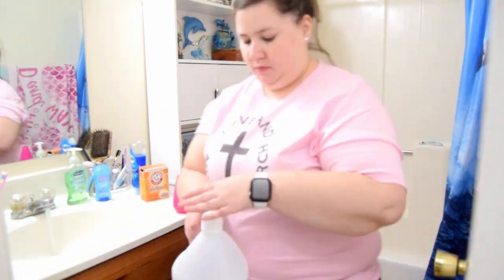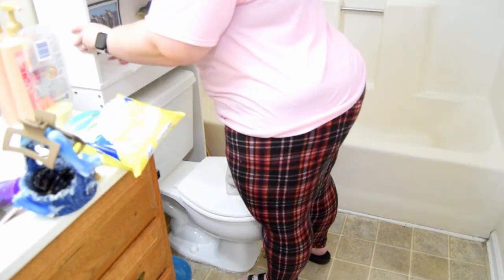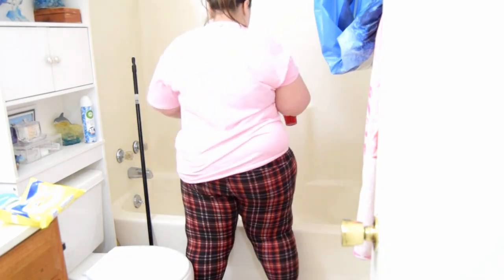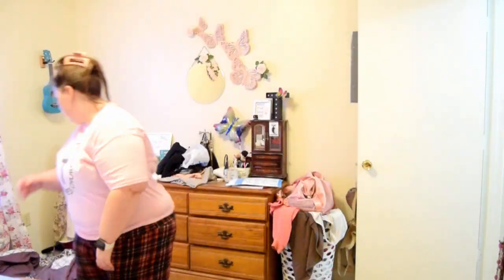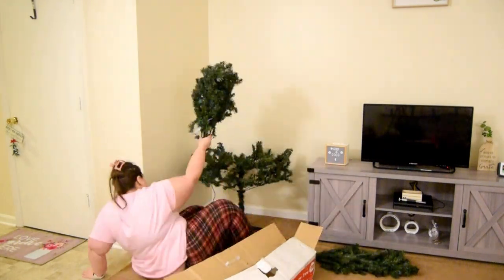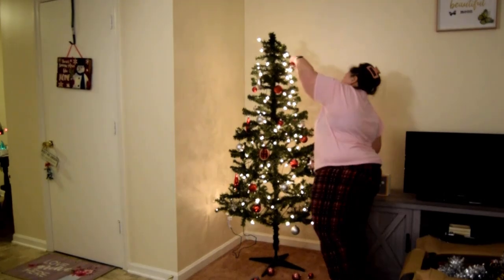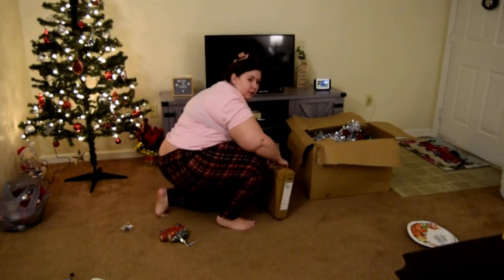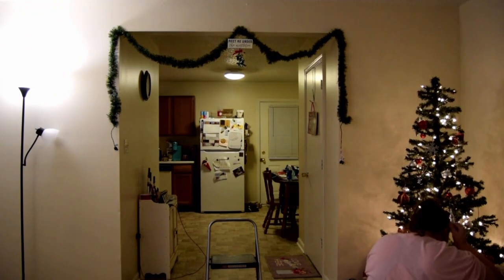CLEAN AND DECORATE WITH ME FOR CHRISTMAS 2023 PART 2